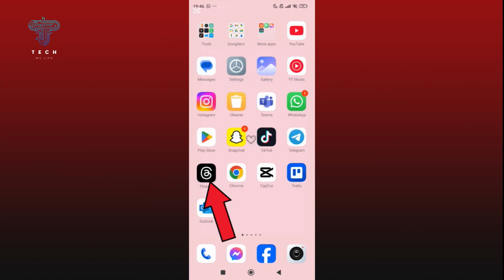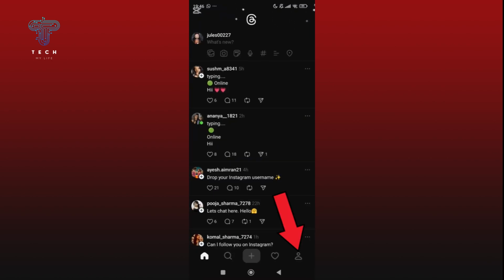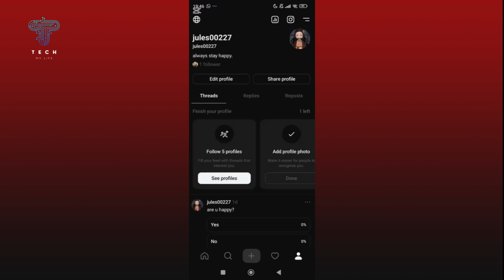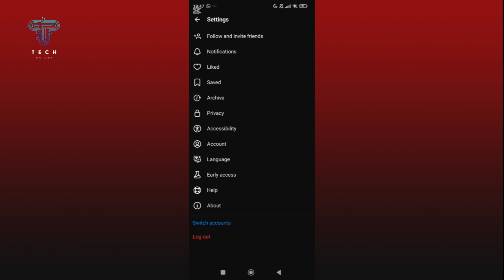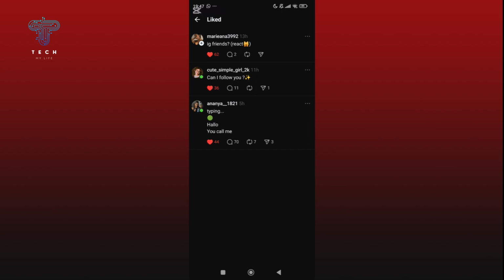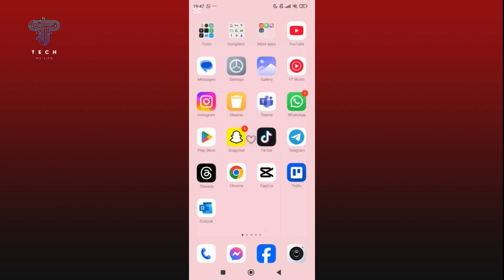How to Unlike Liked Posts on Threads App? 2025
Learn how to unlike posts on the *Threads* app by Instagram with this quick and easy tutorial! Whether you accidentally liked a post or simply want to remove a like, we’ll guide you step-by-step through the process of unliking posts. Perfect for managing your activity and keeping your interactions just the way you want.